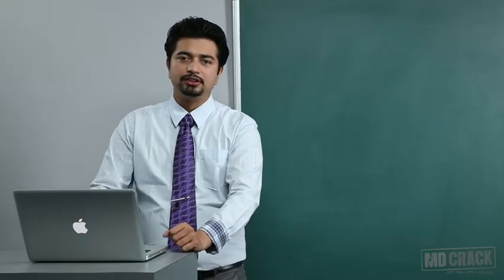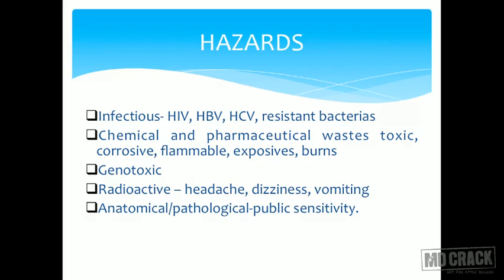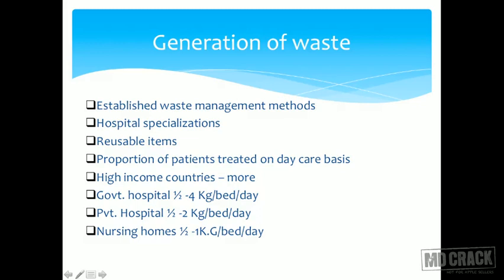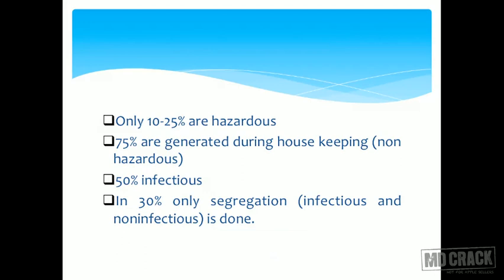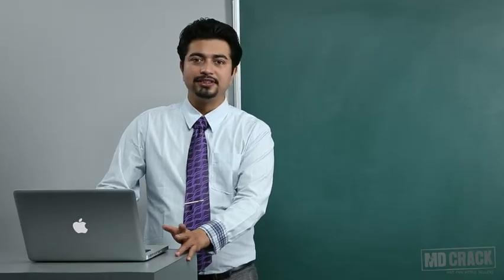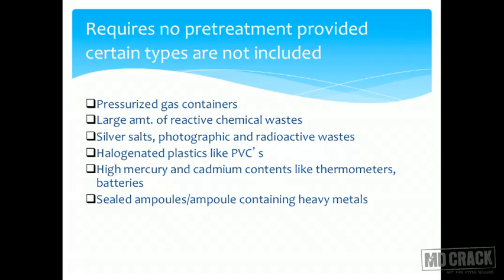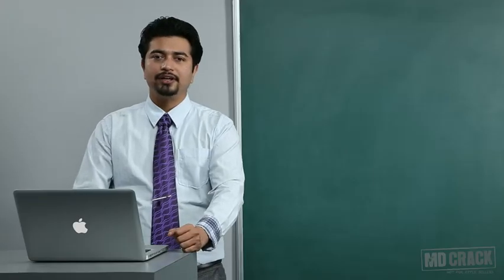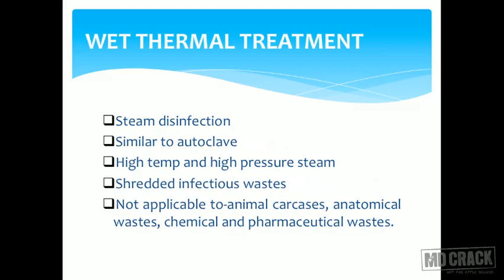Hospital Waste Management Part 01 webmhd mp4